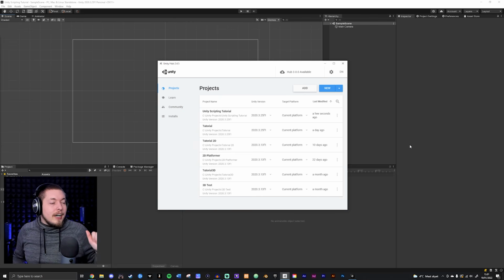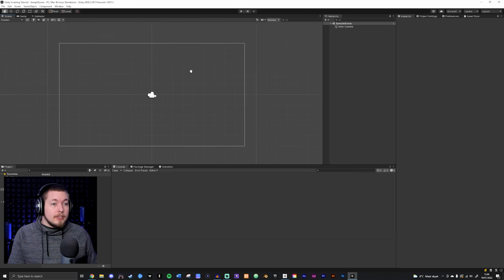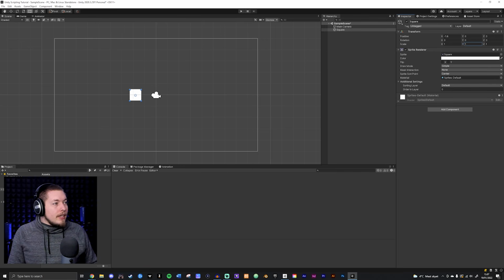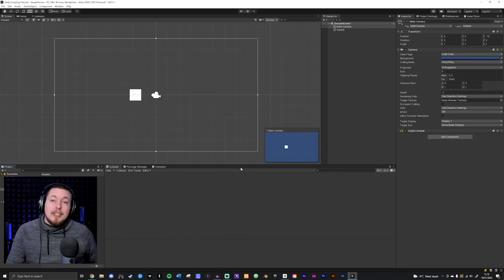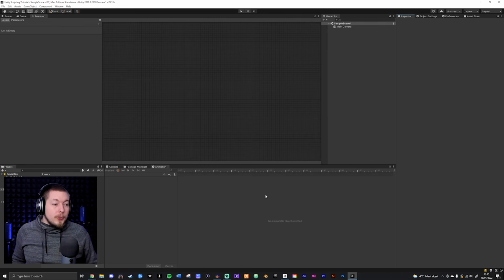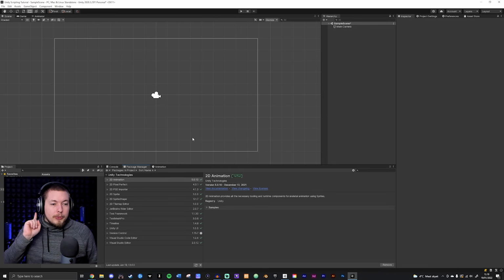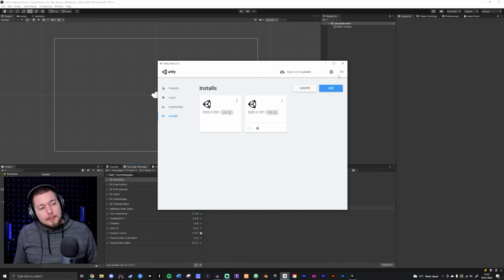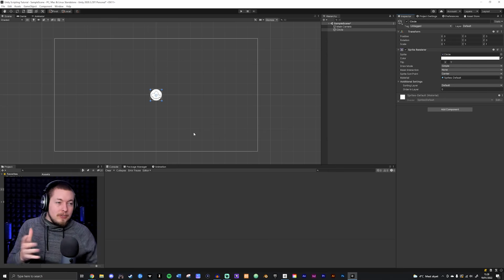#1 | LEARN UNITY AS AN ABSOLUTE BEGINNER! 🎮 | Getting Started With Unity | Learn Unity For Free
Hi everyone! 🙂 Today you will start learning Unity as a complete beginner, meaning I will explain everything in detail with in mind that you have never made a video game before.

➤ TIMESTAMPS

00:00:00 - Introduction
00:01:20 - What I have so far
00:02:38 - Setting up Unity's interface
00:13:28 - How to fix Package update errors
00:16:03 - Don't worry! You can easily learn Unity! :)
00:16:50 - What do you need to learn first?
00:18:01 - Unity uses C# for programming
00:19:01 - If you are a beginner, this series is for you!